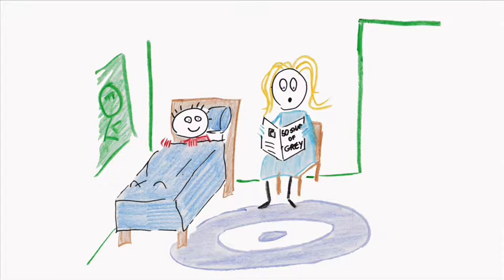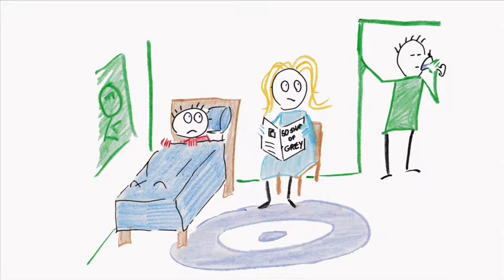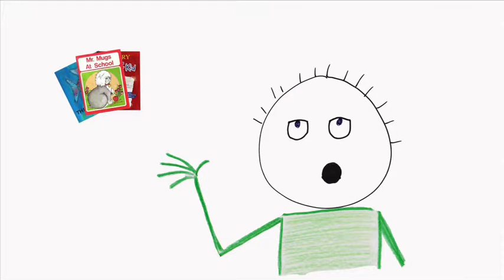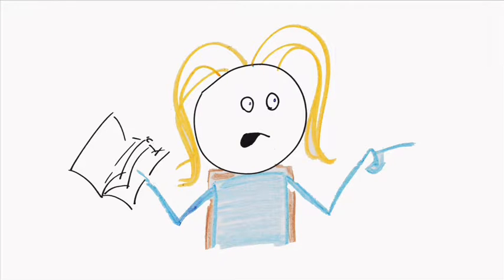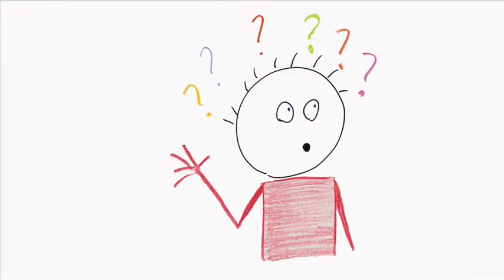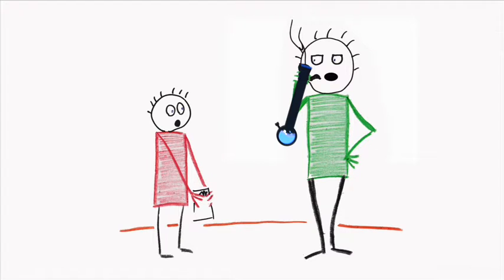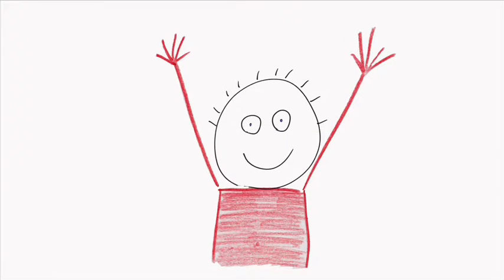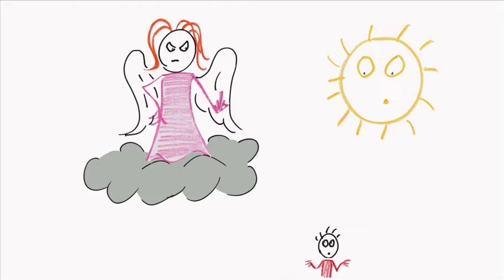Story Time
Frankie's dad decides to teach Frankie about the birds and the bees.